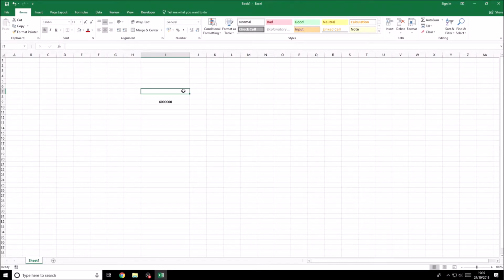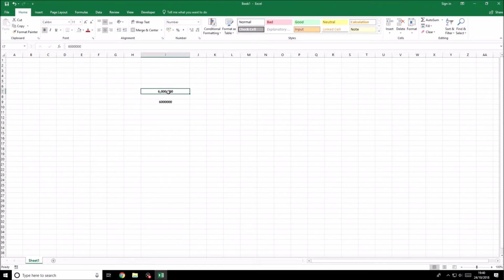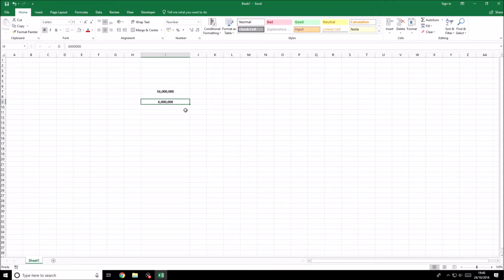How To Add a Comma To Separate Thousands in Microsoft Excel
This video will show you how to add a comma or commas to numbers in excel, for example, instead of being written as 6000000, six million would be 6,000,000. These commas are known as 1,000 separators and this video will show you the quick and easy way to fix it or add them!